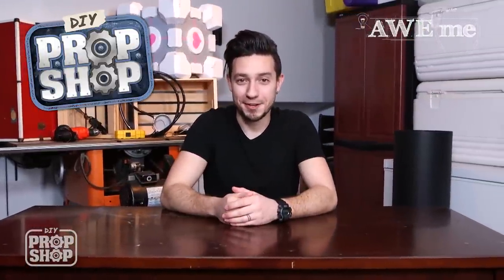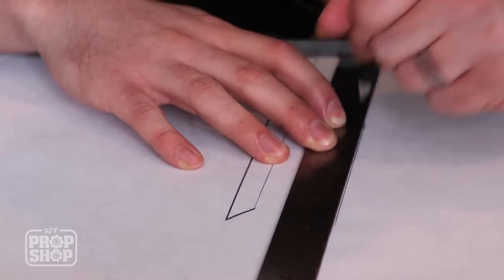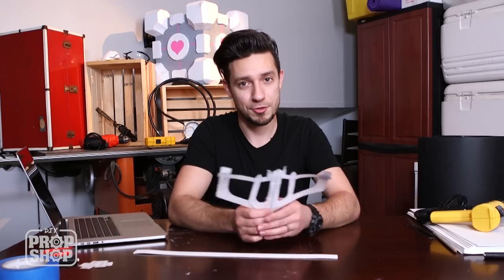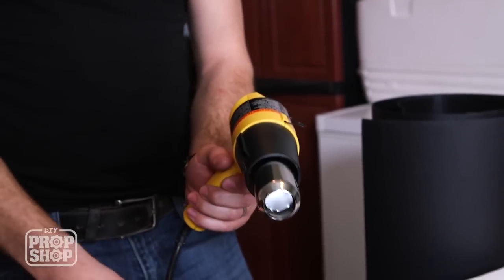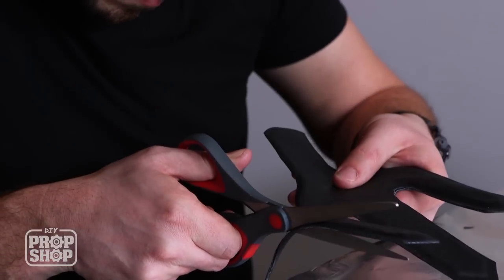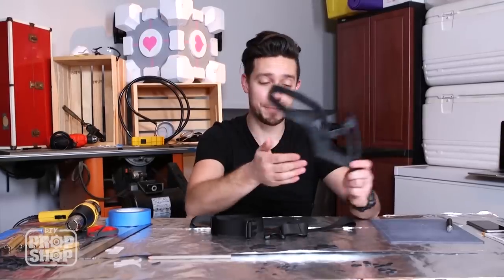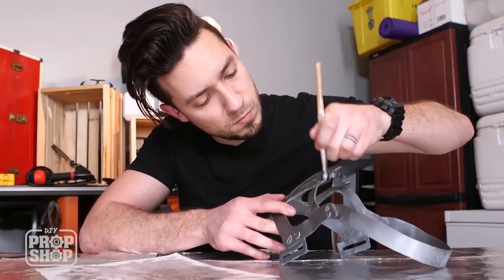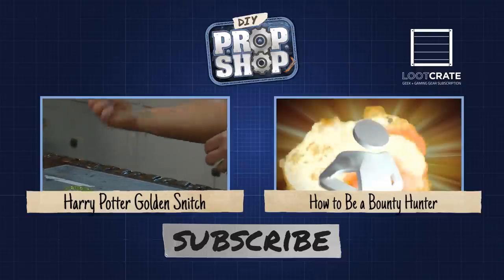DIY Mad Max Face Mask! - DIY PROP SHOP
Mad Max Fury Road was a huge hit, and we couldn't resist making our own Face Mask.  Check out what Vinny was able to whip up on a budget!

Hosted by Vinny Logozio - Follow on twitter
Camera: Marissa Deal
Produced by Mike Rainey - Follow on twitter at @raineymichaelv
Edited by John Daigle